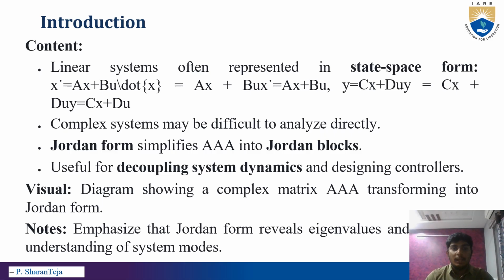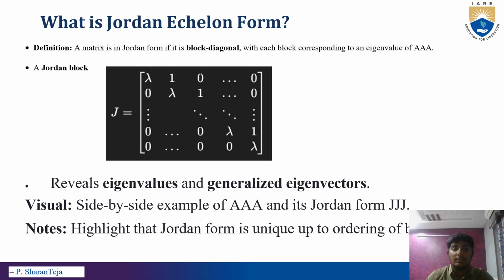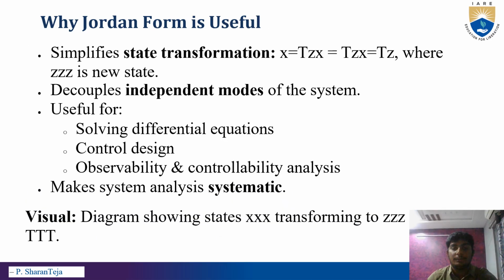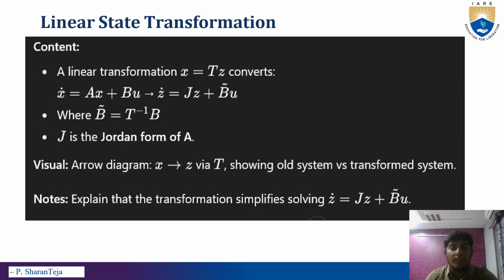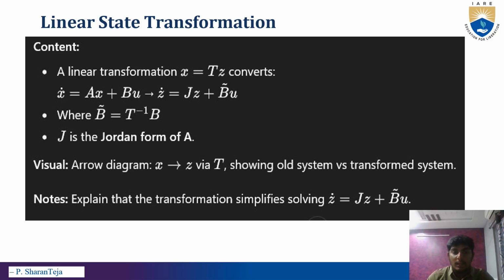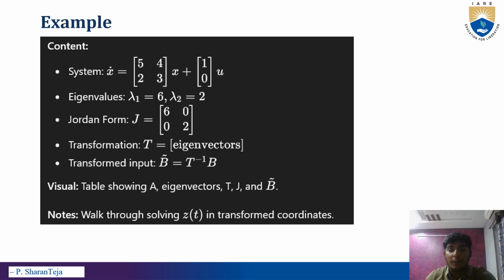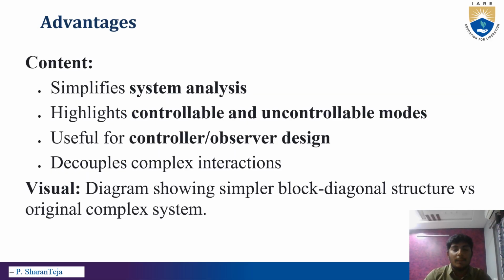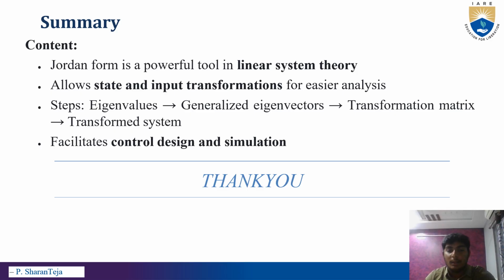Jordan echelon forms for linear state and input transformations